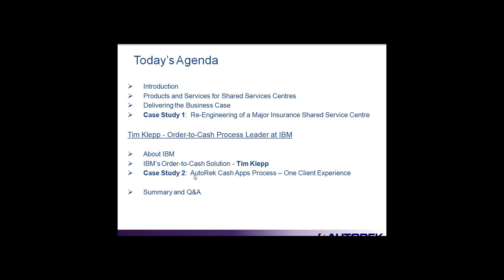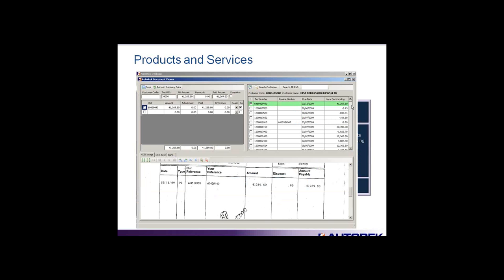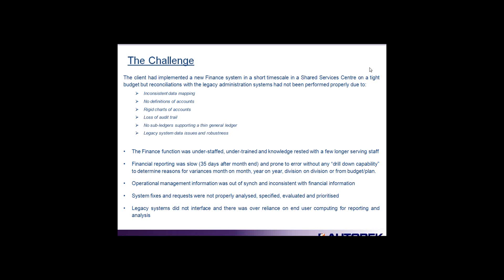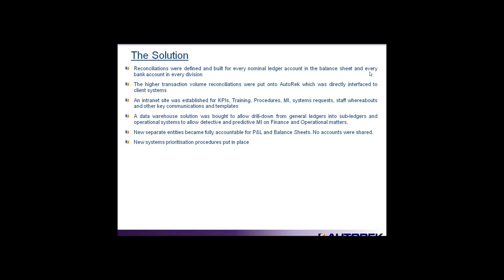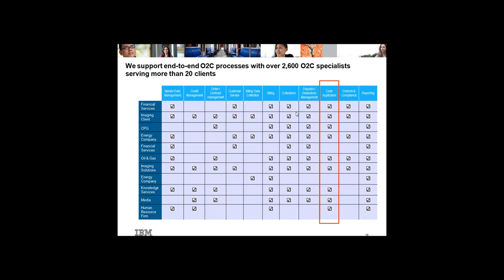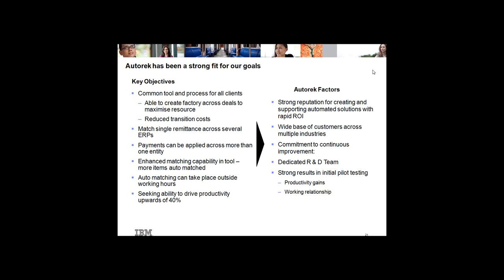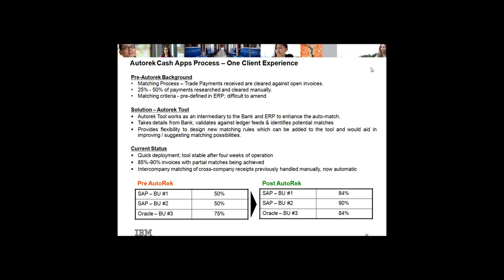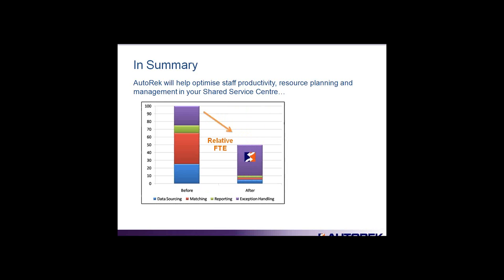Optimising reconciliation and cash applications in complex shared services environments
In this excellent webinar we look at how to optimise financial reconciliations and cash applications so that your shared services operation can run more smoothly and to greater effect.